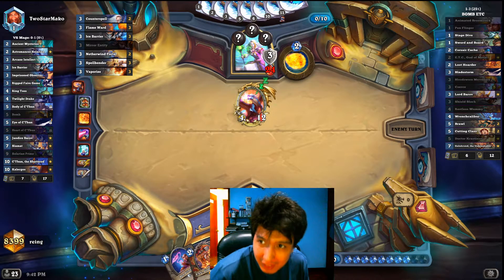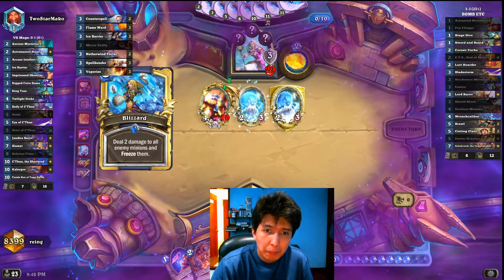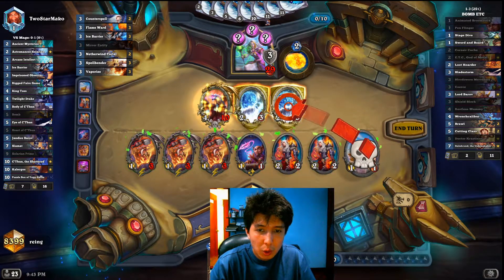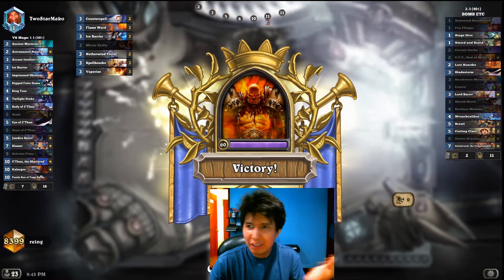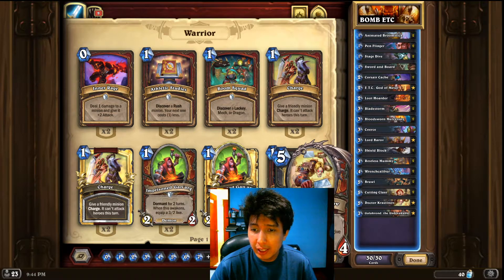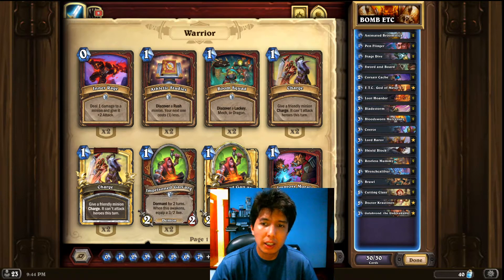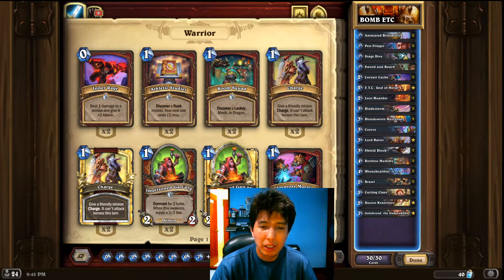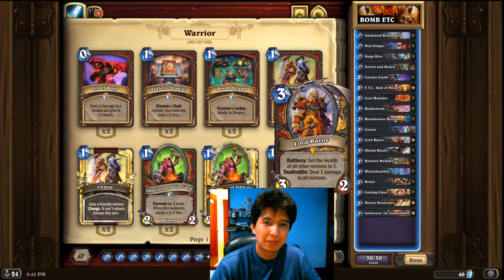Rein's Brews | God of Metal BOMB Warrior | Hearthstone - Madness at the Darkmoon Faire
Hello! Forgive the messy hair! I was too excited to pull off the combo for the first time! I also blocked my hand with the Webcam of my face, so, sorry!

This is a mix of the E.T.C, God of Metal OTK with Bomb Warrior.

The Bombs are actually just to throw the opponents off-guard. They could also add as additional damage, which in turn gives the possibility of not needing all the minions for the OTK.

Breakdown of the OTK:
1) E.T.C, God of Metal
2) Penflinger on E.T.C
3) Bloodsworn Mercenary 2x on the damaged ETC
4) Animated Broomstick

TOTAL DAMAGE
(assuming all ETCs are able to attack): 42 damage

If you have only one Bloodsworn Mercenary, the total damage is still 20 at best!

The other scenarios are situational, but as long as the opponent has 7 health total for the minions on their side, that's 30 damage!

THE MORE HEALTH ON THE MINIONS THEY HAVE, THE BETTER!
HAVE FUN!

Catch me play this on Twitch!

 BOMB ETC
 Class: Warrior
 Format: Standard
 Year of the Phoenix

 2x (1) Animated Broomstick
 2x (1) Pen Flinger
 2x (1) Stage Dive
 1x (1) Sword and Board
 2x (2) Corsair Cache
 1x (2) E.T.C., God of Metal
 2x (2) Loot Hoarder
 2x (3) Bladestorm
 2x (3) Bloodsworn Mercenary
 1x (3) Coerce
 1x (3) Lord Barov
 2x (3) Shield Block
 2x (4) Restless Mummy
 2x (4) Wrenchcalibur
 2x (5) Brawl
 2x (5) Cutting Class
 1x (5) Doctor Krastinov
 1x (7) Galakrond, the Unbreakable

AAECAQcGxcAD9sIDitADk9ADqtIDzt4DDEv7Af8HmpQDn6ED3KkDuLkDwLkDlc0Dn80D99QDwd4DAA==